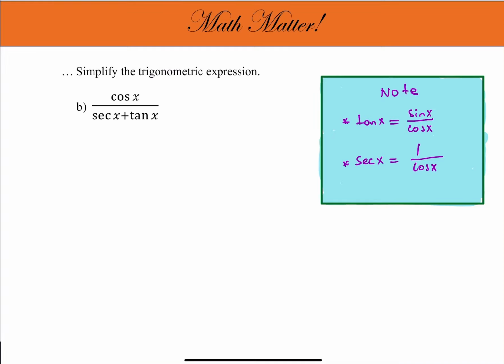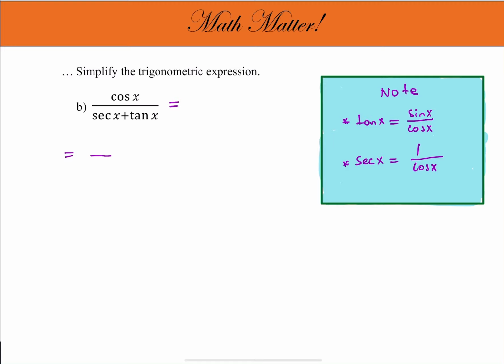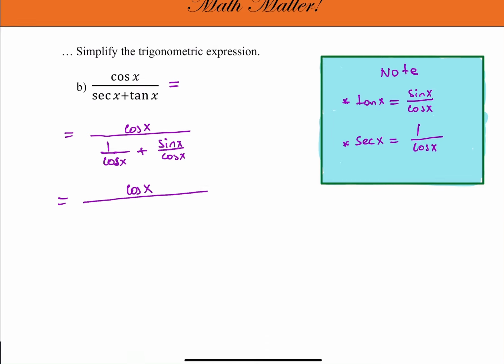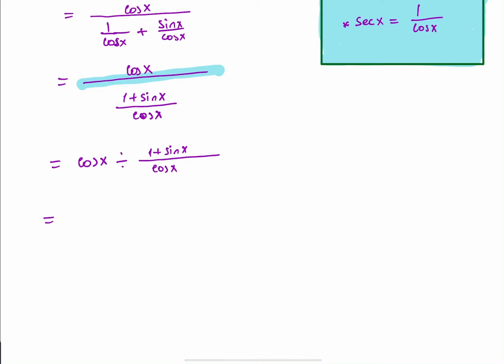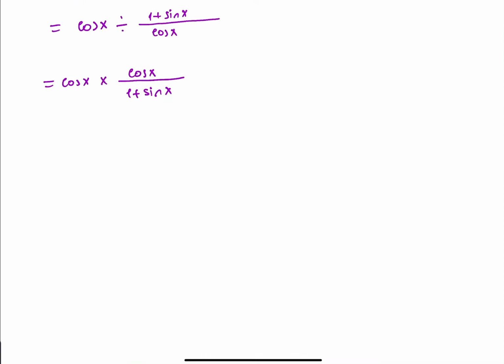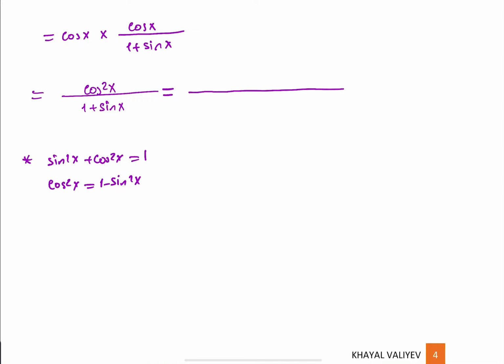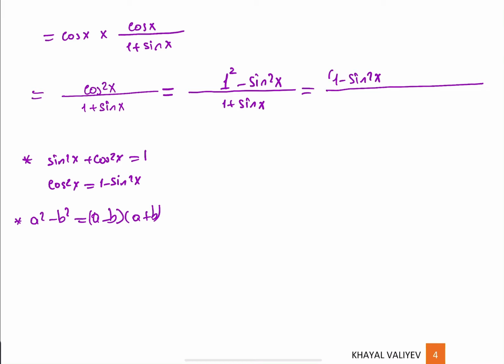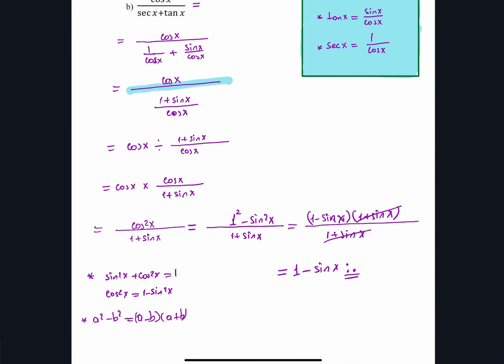How to Simplify Trigonometric Expressions? | Trigonometri Identities| Precalculus| Trigonometry